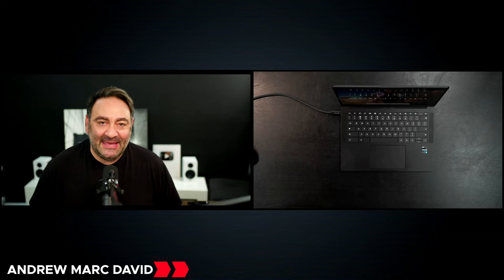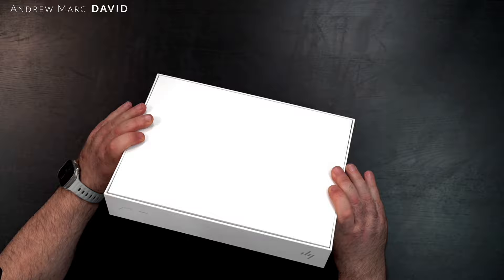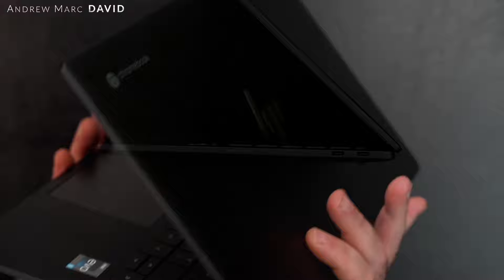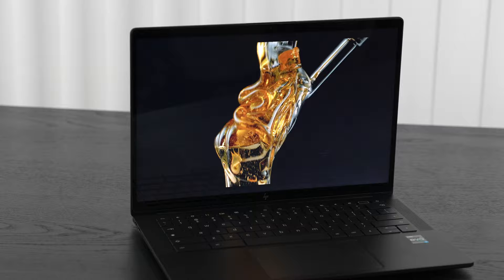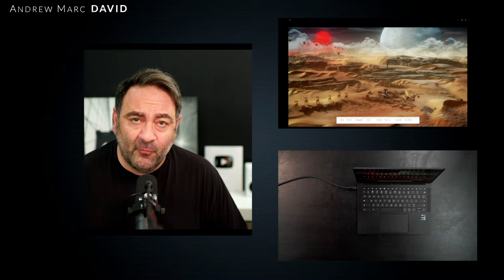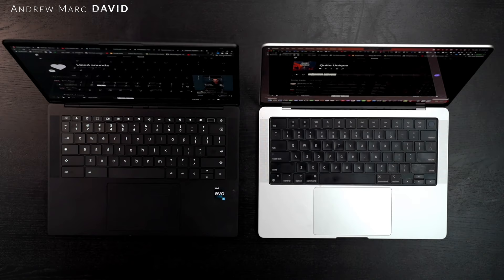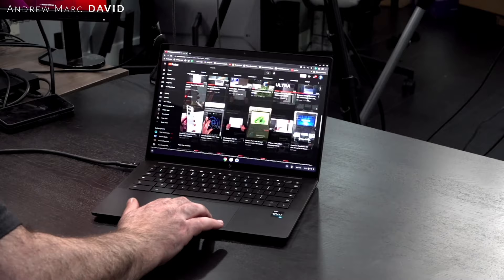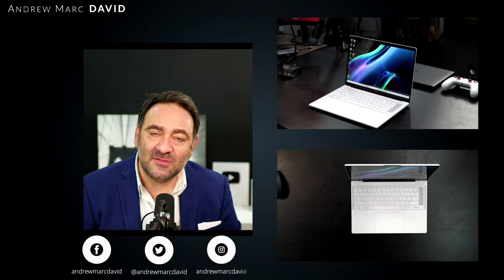HP Dragonfly Pro Chromebook - The New PixelBook?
Video Index
00:00 Intro
01:15 Specs & Pricing
02:02 Unboxing, Design & Size
04:23 Ports & Connections
04:50 Internals & User Upgradeability
05:02 Keyboard & Haptic Touchpad
06:38 Display
08:13 8 MP Webcam
08:53 Initial Benchmarks & Performance\
10:12 Audio & Sound Test
12:23 Battery & Charging
12:59 Chrome OS, Android & Linux
13:43 24/7 Support
14:03 Pros & Cons
15:30 Outro